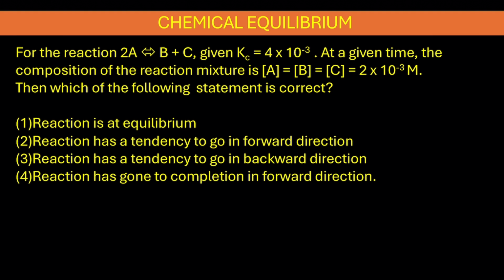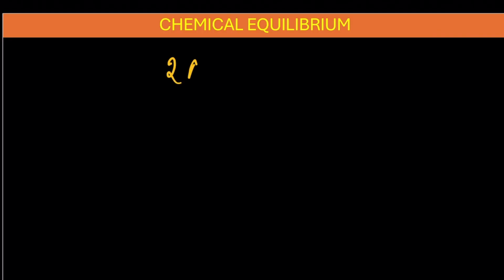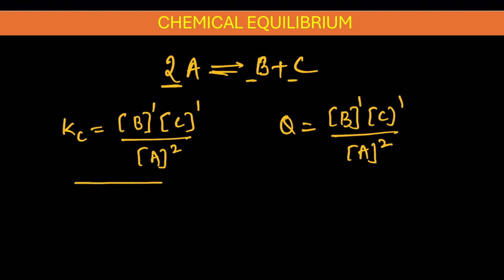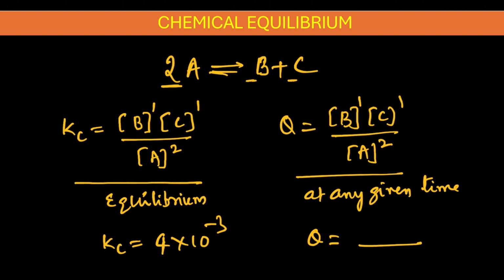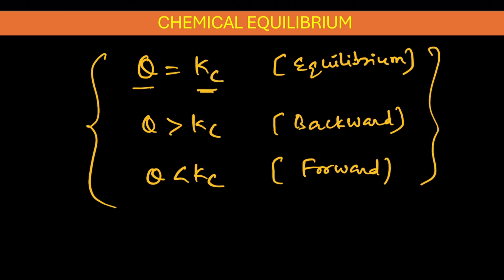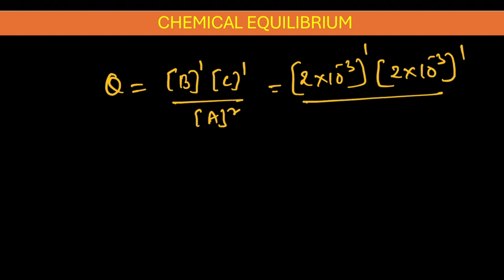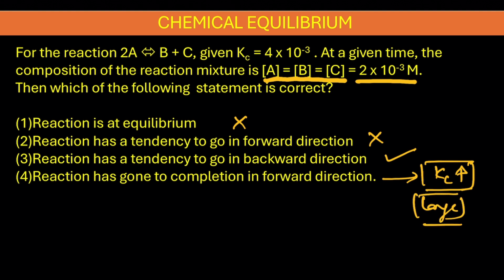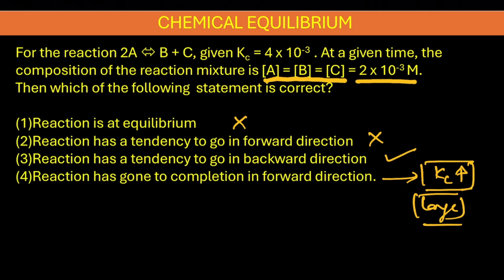“Equilibrium Constant vs Reaction Quotient: What’s the Connection?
Understand the dynamic relationship between the equilibrium constant (K) and the reaction quotient (Q). Learn how Q helps predict the direction of a chemical reaction and how it compares to K to determine equilibrium status. A clear and concise explanation with real-world examples awaits you!”